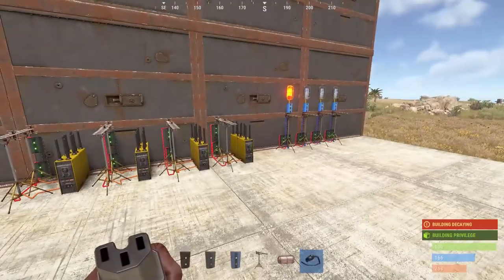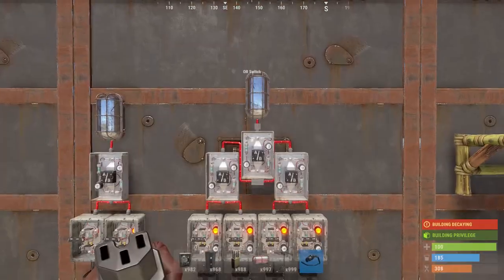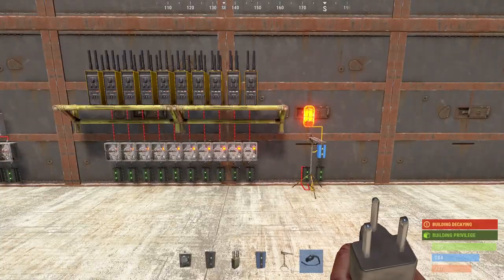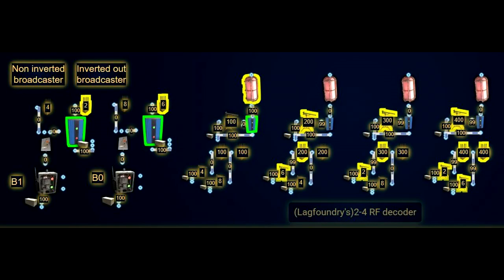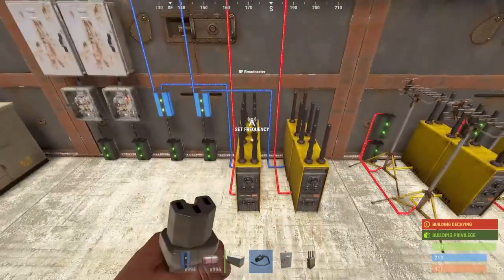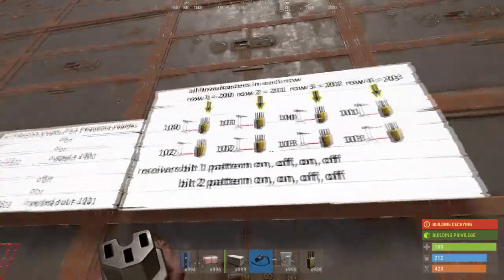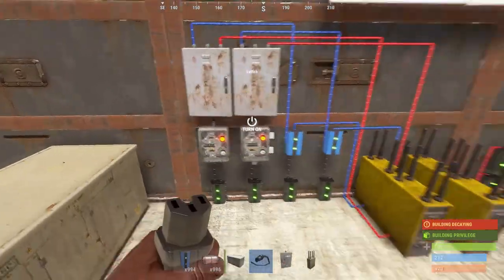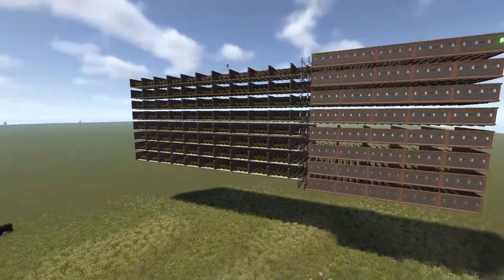How to Build a 2 to 4 RF Decoder in Rust Single Layer Logic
In this video I walk through how to build a 2-to-4 binary decoder in Rust using RF logic mechanics.

Before wiring the decoder itself, I explain why RF broadcasters and receivers allow us to create infinite fan-in OR gates in a single logic layer — something traditional electrical wiring in Rust cannot do without stacking gates and increasing depth.

From there, we convert that structure into a universal NOR-based logic fabric and wire a fully functional 2-to-4 decoder and i go through the frequency set up step-by-step.

This same scaling pattern is what powers my 9-to-512 non-hierarchical, single-layer decoder — currently the largest RF decoder architecture I’ve built inside Rust.

If you're interested in:
• Rust electrical engineering
• Single-layer logic design
• RF-based computing in games
• Building adders and CPUs in Rust
• Or pushing Rust’s electrical system beyond its intended limits

This decoder architecture is also the backbone for FAIR — The Fastest Adder in Rust — coming soon.